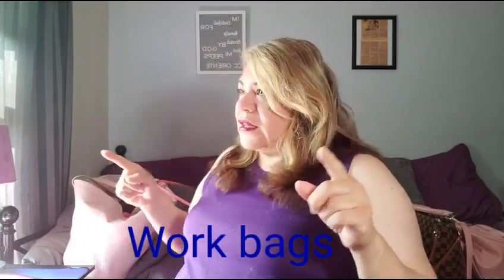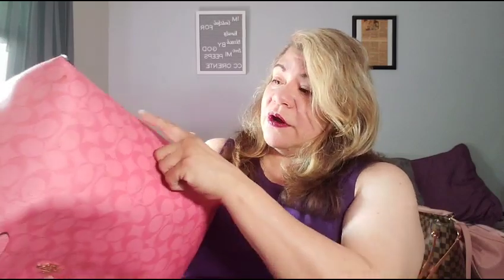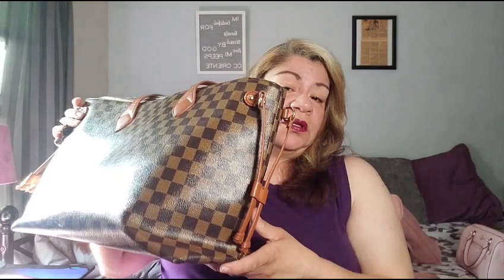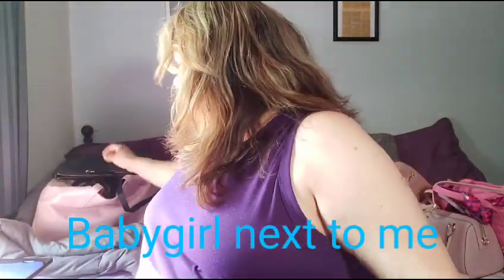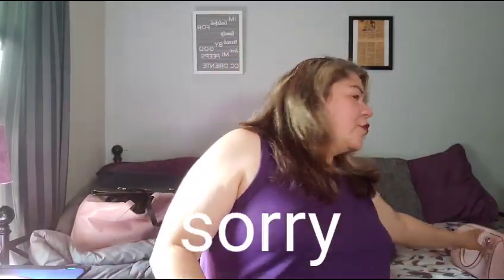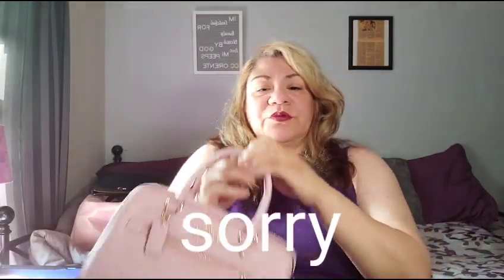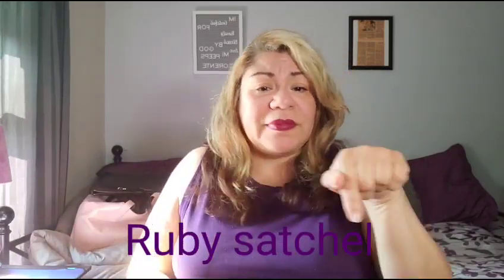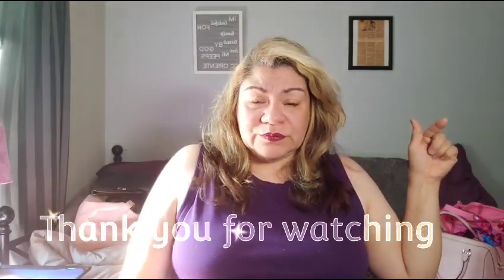10 most used bags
Hi Familia,  today I'm presenting my 10 most used bags some have some conners scuffed others with stains just for entertainment,  not for bragging,  I want to thank the new subscribers,  as well all keep watching my channel.  Down below I will link the unboxing of the RUBY satchel.

Tiktok CCORIENTE
Instagram CCORIENTE
Pinterest CCORIENTE

WRITE ME
PMO BOX 110033

Link RUBY SATCHEL